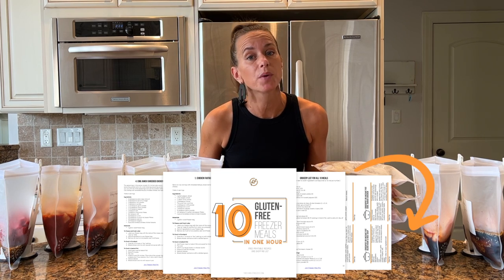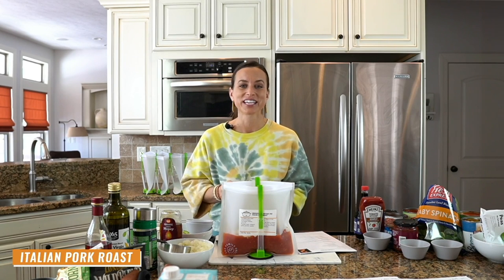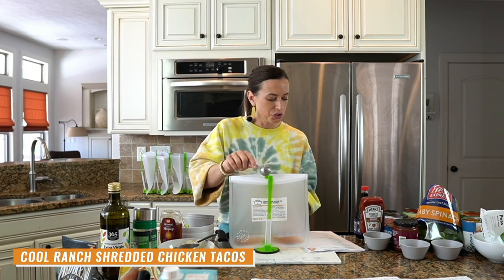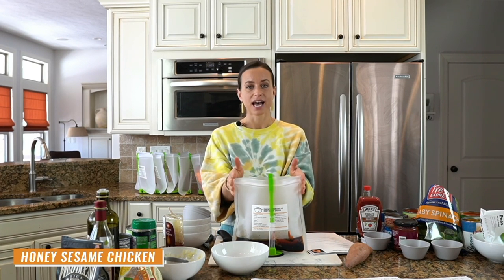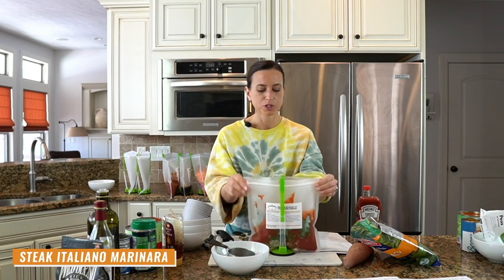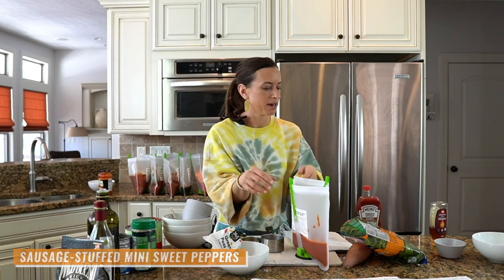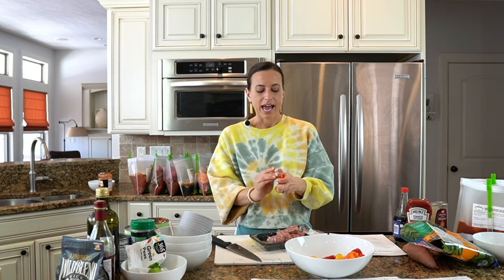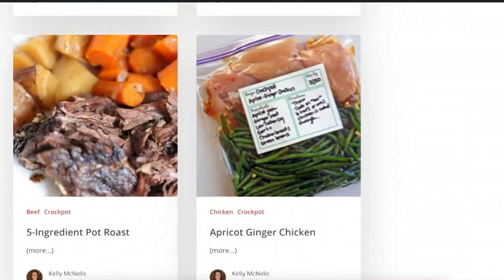10 Gluten-Free Freezer Meals in One Hour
Join Kelly, mom of 5 and freezer-cooking expert, from The Family Freezer as she prepares 10 Gluten-Free Freezer Meals in just One Hour! Here's what we're making:

1. Chicken Fajitas
2. Italian Pork Roast
3. Black Bean and Rice Soup
4. Cool Ranch Shredded Chicken Tacos
5. Latin Chicken
6. Honey Sesame Chicken
7. Simple Crockpot Taco Soup
8. Steak Italiano Marinara
9. Chickpea Tikka Masala
10. Sausage-Stuffed Mini Sweet Peppers

These easy and healthy meals can be quickly assembled and frozen for months! Don't forget to get your copy of Kelly’s recipes and shopping list for free!